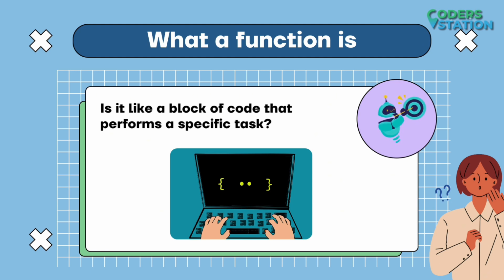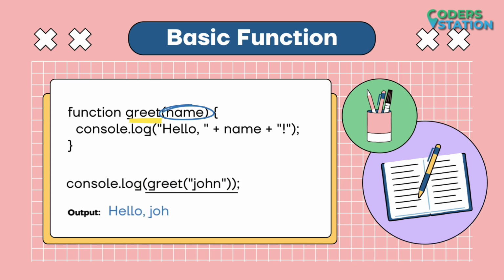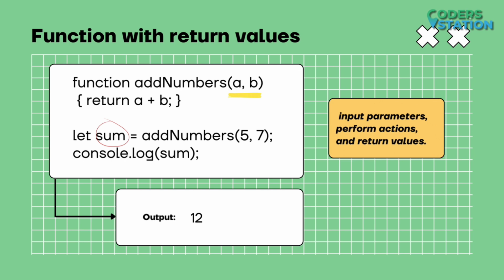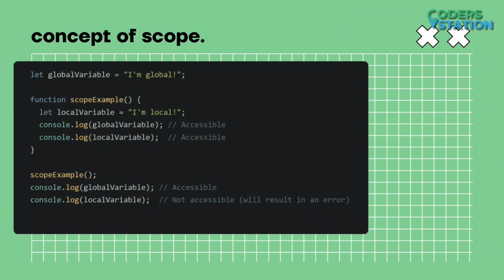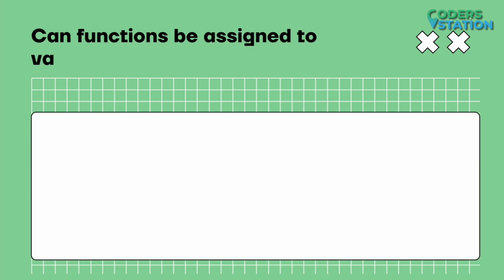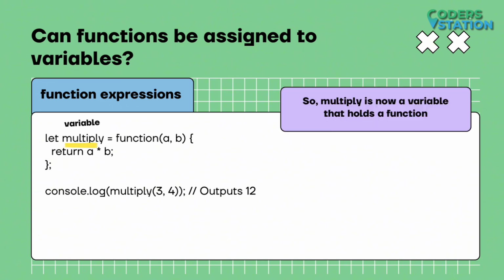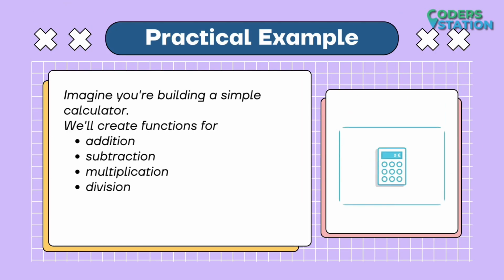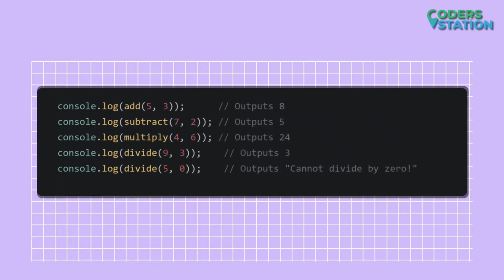Functions in JavaScript | Unlock the Secrets of JavaScript Functions | Ultimate Coding Guide! 🚀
Embark on an exhilarating coding journey with our in-depth exploration of "Functions in JavaScript." 🌐 In this video, we unravel the mysteries surrounding this fundamental concept, providing you with a rock-solid foundation to supercharge your programming skills.

📚 Video Content:
Uncover key insights in this comprehensive guide that has already captivated 50k views:
👉🏻 Function Basics: Grasp the fundamental concepts and importance of functions in JavaScript.
👉🏻 Types of Functions: Explore different types, including named, anonymous, and arrow functions.
👉🏻 Parameters and Arguments: Master the art of using parameters and arguments for efficient and optimized coding.
👉🏻 Return Statements: Understand the significance of return statements and how they elevate function capabilities.
👉🏻 Scope and Hoisting: Dive into the intricacies of scope and hoisting in JavaScript functions.

🚀 Boost your programming skills with this informative video and gain a solid understanding of JavaScript.

Your engagement fuels our commitment to delivering quality content and reaching new milestones! 🎉